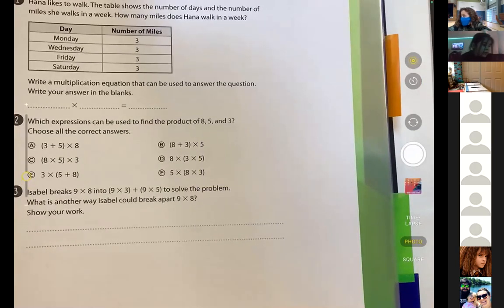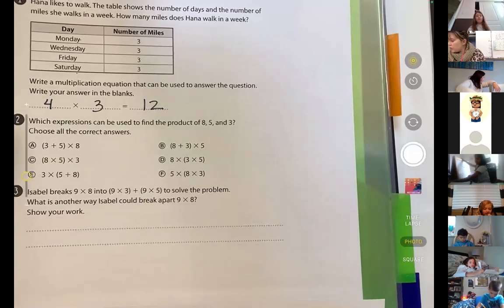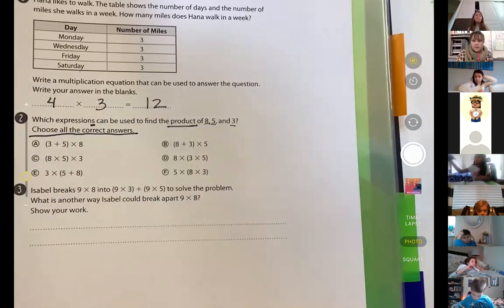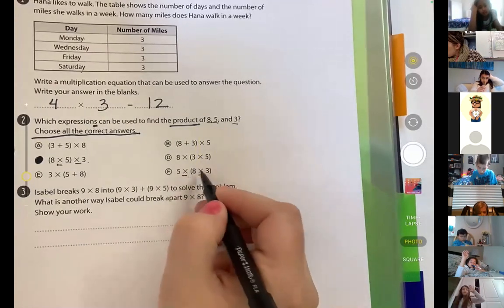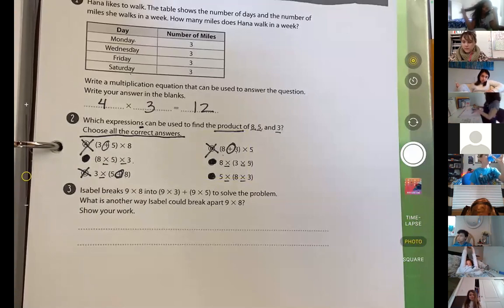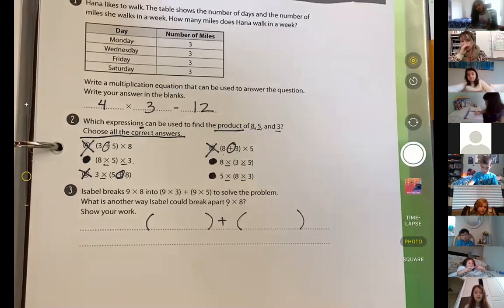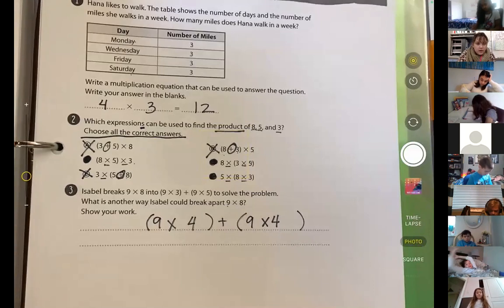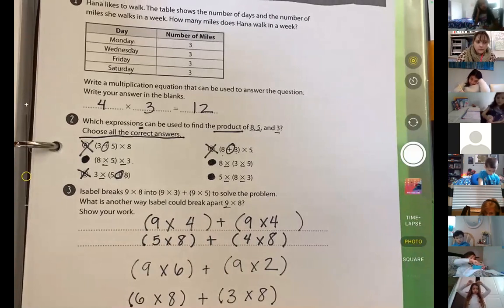Math Review Lesson 1/5